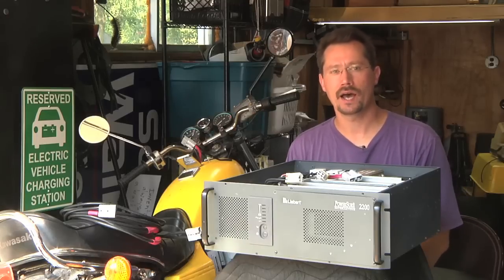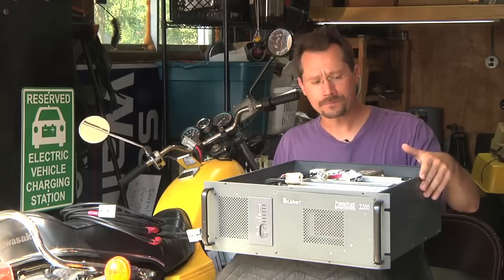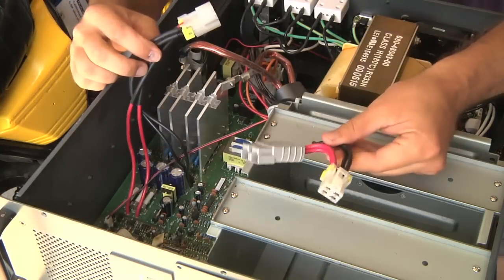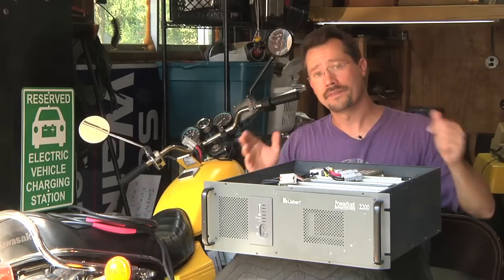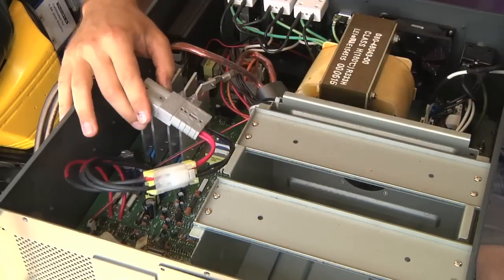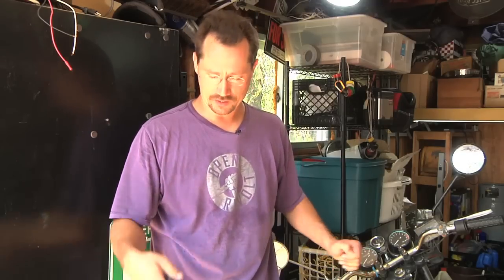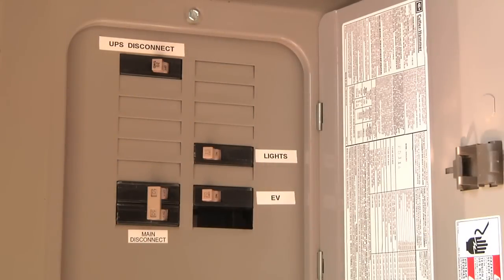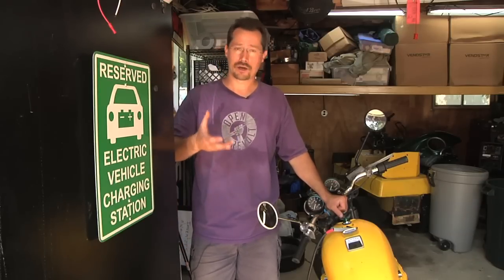Poor-Mans Smart-Grid | 48V power backup from electric motorcycle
Power your home from your electric vehicle with the Poor-Man's Smart-Grid!
See how I repurposed a UPS to charge my electric motorcycle and act as backup blackout protection.